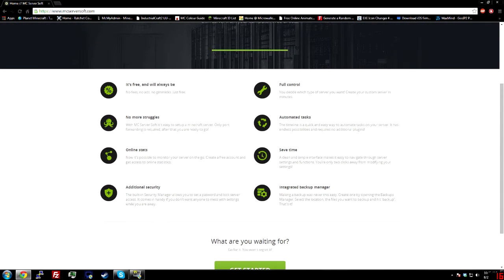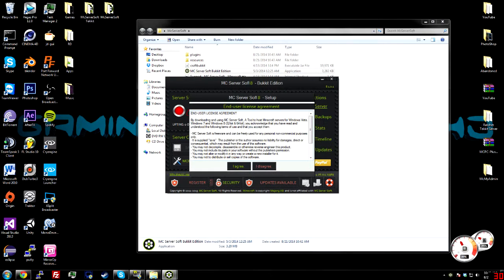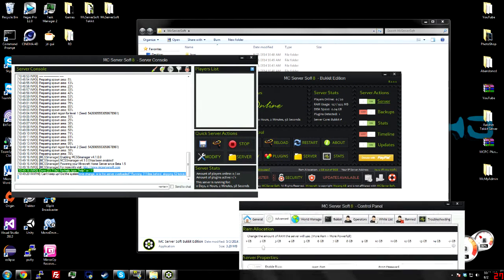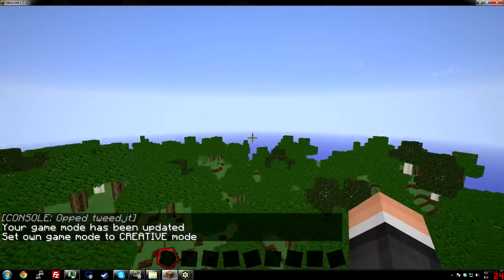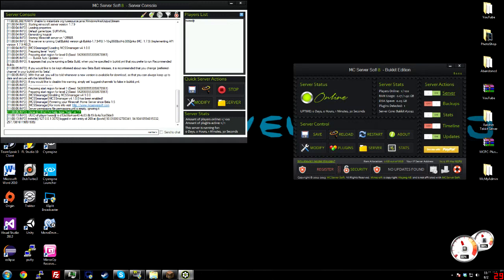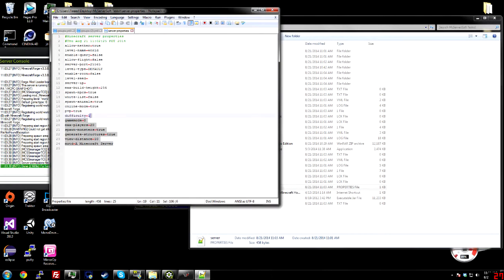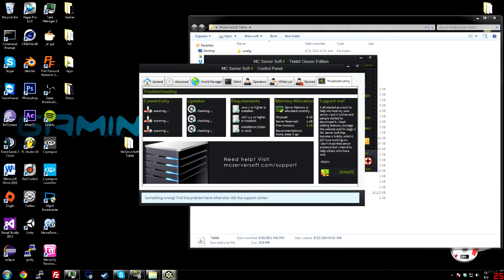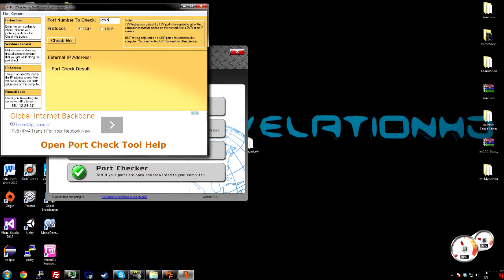McServerSoft Tutorial Video | Create your own Minecraft server FREE!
Hey guys this is a tutorial on how to use McServerSoft! I have used this program for a while before i switched to Linux and i absolutely loved it! I hope you guys will also decide to use it and not have to deal with dumb server problems again!